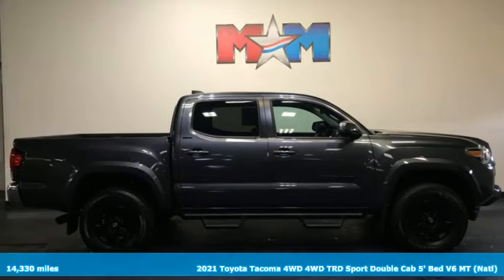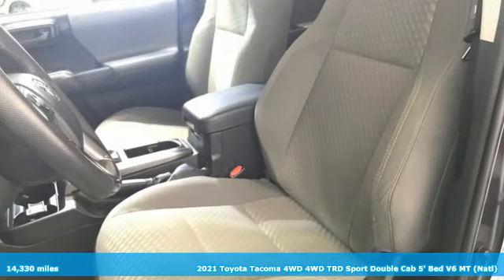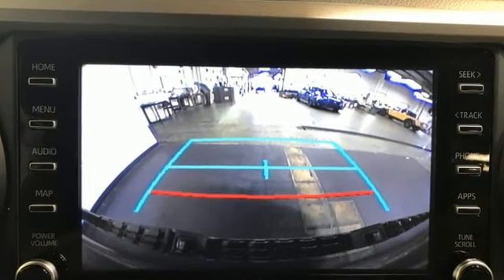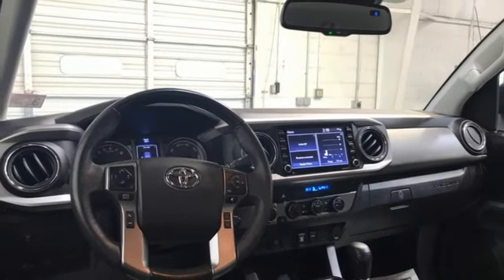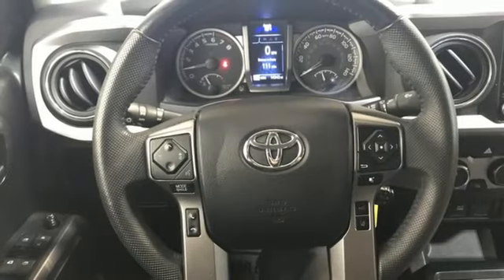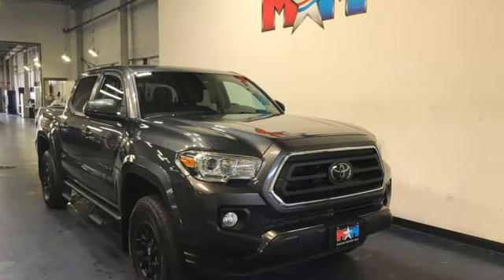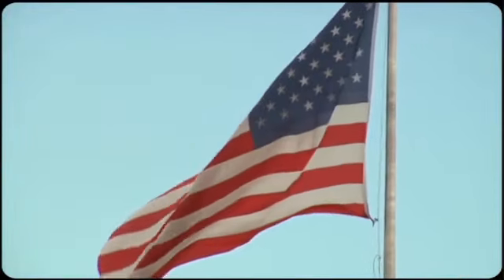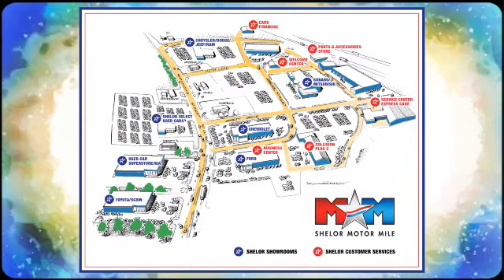Used 2021 Toyota Tacoma Christiansburg VA Blacksburg, VA X65336 - SOLD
Year: 2021
Make: Toyota
Model: Tacoma
Trim: Crew Cab Pickup
Engine: 3.5L V6 Cylinder Engine
Transmission: 6-Speed A/T
Color: Magnetic Gray Metallic
Interior: Cement
Mileage: 14330
Stock #: X65336
VIN: 3TMCZ5AN5MM440874
Nice, LOW MILES - 14,330! Apple CarPlay, Smart Device Integration, WiFi Hotspot, Brake Actuated Limited Slip Differential, Onboard Communications System, iPod/MP3 Input, 4WD, Aluminum Wheels, Hitch, PREDATOR TUBE STEPS (TMS) READ MORE!br /br /KEY FEATURES INCLUDEbr /Back-Up Camera, iPod/MP3 Input, Onboard Communications System, Trailer Hitch, Aluminum Wheels, Brake Actuated Limited Slip Differential, WiFi Hotspot, Smart Device Integration, Apple CarPlay. MP3 Player, Satellite Radio, Keyless Entry, Privacy Glass, Steering Wheel Controls. br /br /OPTION PACKAGESbr /PREDATOR TUBE STEPS (TMS), ALL WEATHER FLOOR LINER & DOOR SILL PROTECTOR (TMS). Toyota SR5 with Magnetic Gray Metallic exterior and Cement interior features a V6 Cylinder Engine with 278 HP at 6000 RPM*. AutoCheck One Owner br /br /MORE ABOUT USbr /At Shelor Motor Mile we have a price and payment to fit any budget. Our big selection means even bigger savings! Need extra spending money? Shelor wants your vehicle, and we're paying top dollar! br /br /Tax DMV Fees & $597 processing fee are not included in vehicle prices shown and must be paid by the purchaser. Vehicle information and equipment is based off standard equipment as decoded from VIN and may vary from vehicle to vehicle.br /